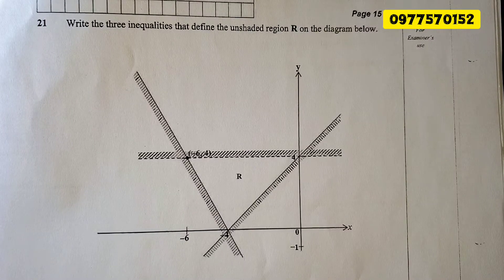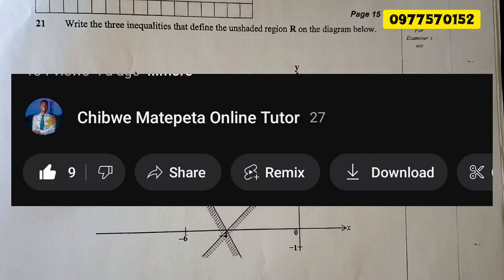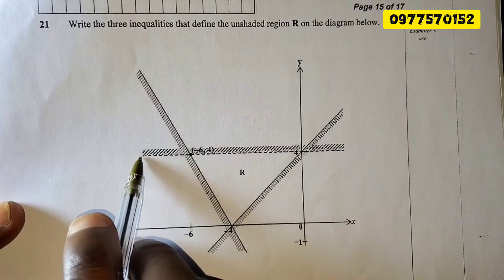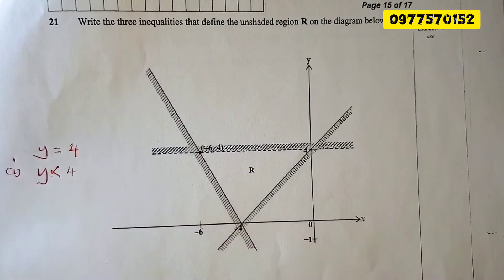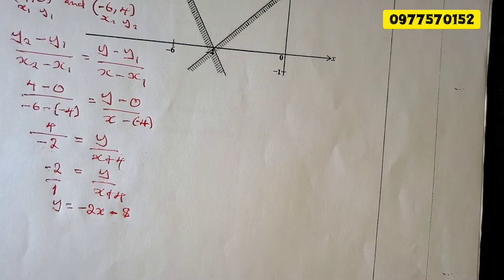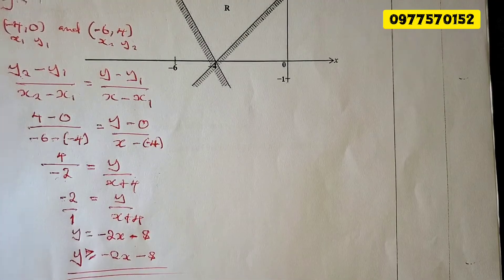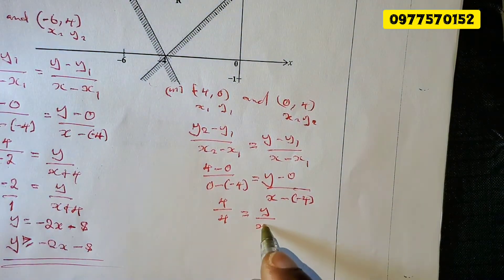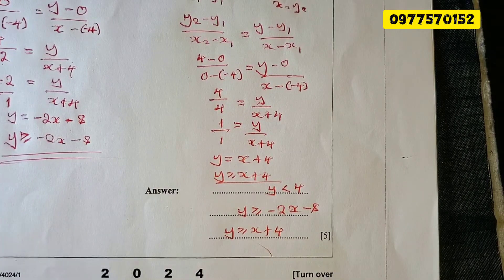Mathematics Paper 1 2024 Internal || Linear Programming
🎓 Get ready for the 2024 Mathematics Paper 1 Internal exam with our in-depth guide on Linear Programming! Master the concept of linear inequalities and excel in your GCSE exam with our powerful Mathtricks. Join us as we break down essential techniques and provide tips to tackle ECZ exam questions with confidence. Whether you're preparing for your exams or just piquing your interest in mathematics, this video is a treasure trove of information! Get your calculator ready and let's dive into the world of Linear Programming! 📈✏️